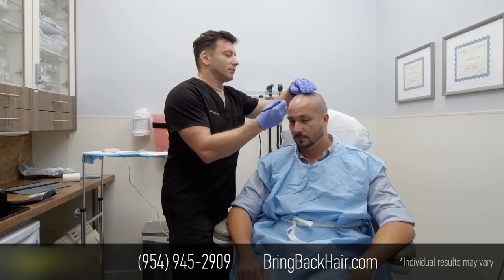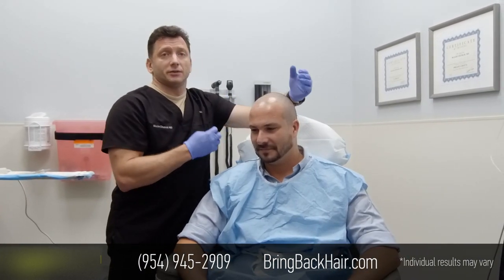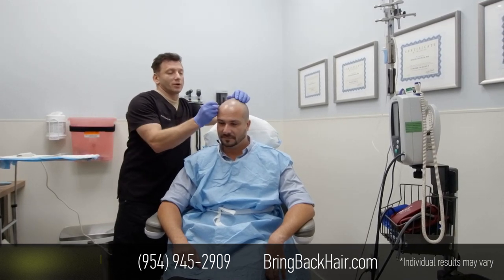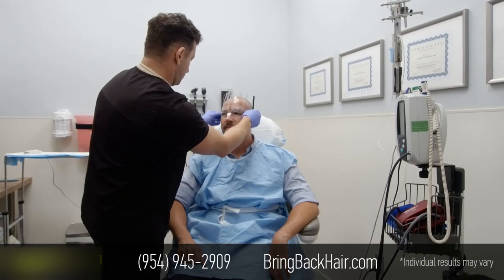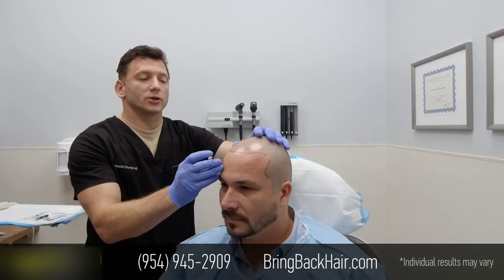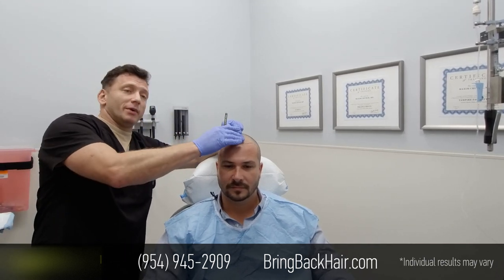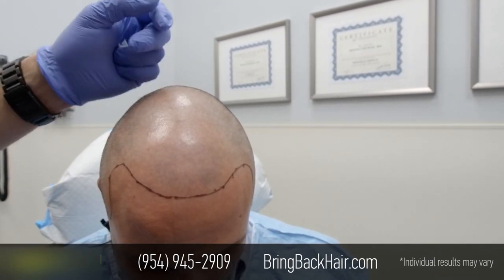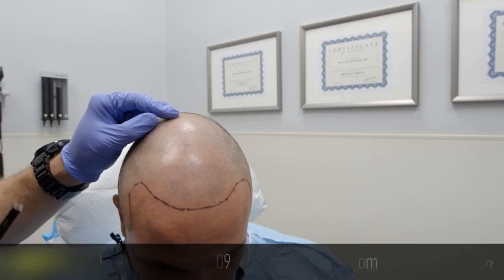Dr. Max Talks: Creating Hairline For Robotic Hair Transplant - Hair By Dr. Max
CARTAS Hair Restoration Technology

Schedule your free consultation!

Locations: 551 N Federal Hwy, Suite 800, Fort Lauderdale, FL;

Why is ARTAS Technology better than any other hair transplant option currently available? It is:

-Safe. It is cleared by the FDA and, unlike the older surgical option, ARTAS is a real game changer. There is also zero potential for human error.
-Fast. The surgeon gets tired, but the robot does not. Your results are accurate and consistent throughout the procedure.
-Precise. The ARTAS technology can extract hair follicles with much higher precision and accuracy. While the best surgeon performing procedure by hand damages approximately 20 percent of the follicles, the ARTAS technology has a more than 95 percent accuracy rate.
-Minimally invasive. There are no linear scars, no stitches, no heavy post-ops medications and almost no down time.
-Lifetime results. Transplant hair retention and regrowth is much higher compared to traditional procedures. The hair is natural, permanent, and, most importantly, yours.
-Individualized results. Dr. Max creates a personalized plan for each client and there is no guesswork in what you will look like: the 3D models will show you in advance.
-Complementary services. Dr. Max is the only physician who will include all available cutting-edge technologies such as IV therapy, and laser scalp therapy at no additional cost to you with every hair restoration for a limited time.